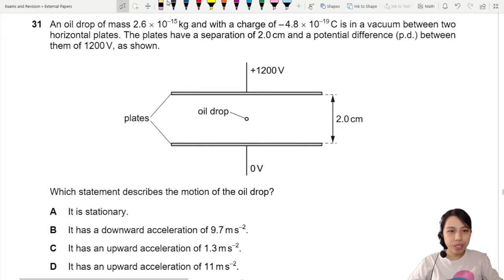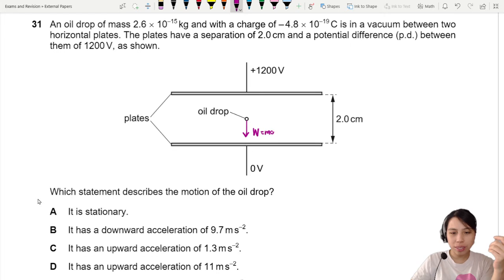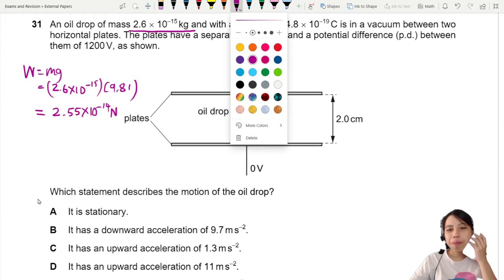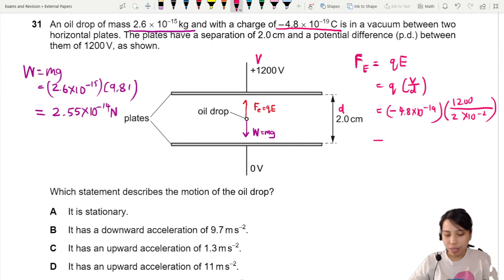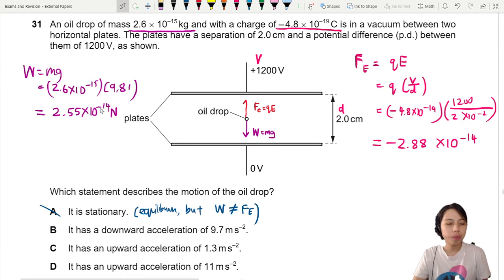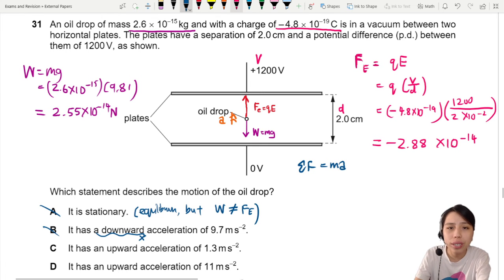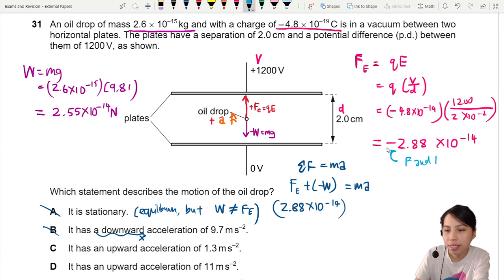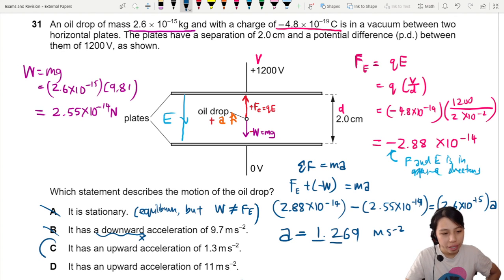MJ21 P11 Q31 Motion of Oil Drop | May/June 2021 | CAIE A level 9702 Physics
9702/11/M/J/21

9702_s21_qp11